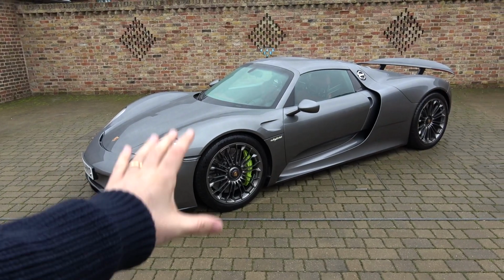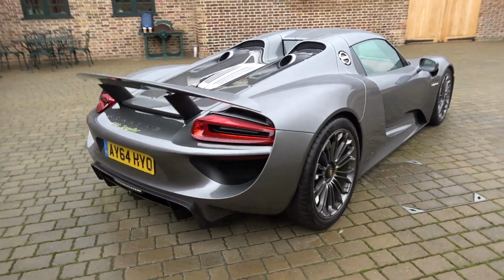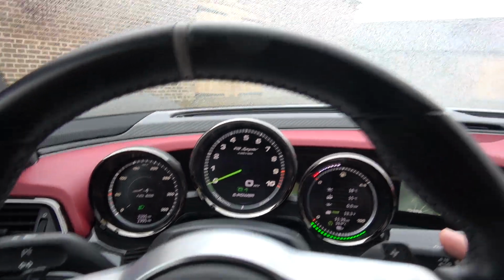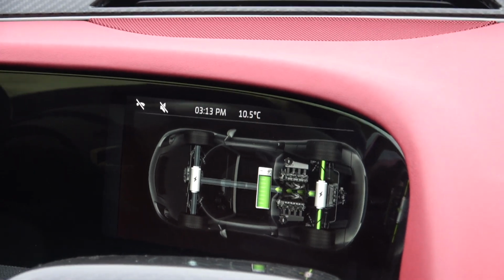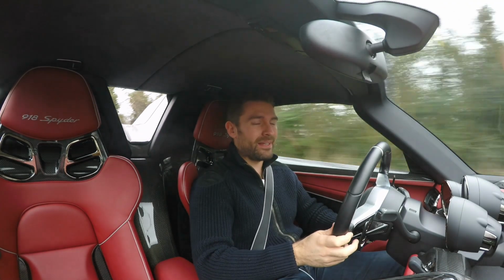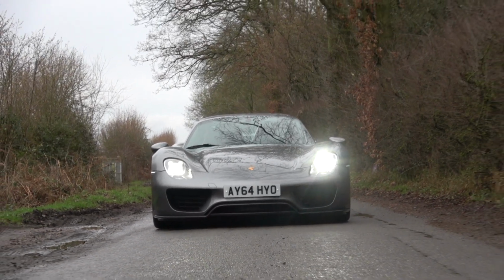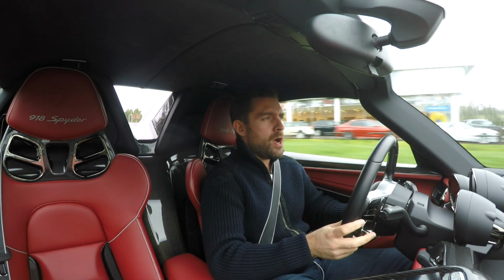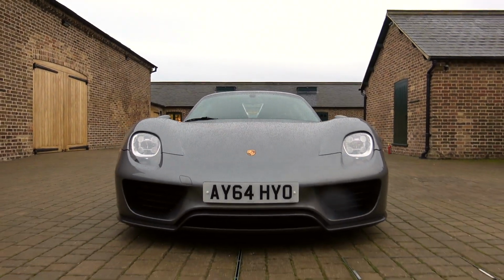Porsche 918 Spyder - First Drive Review!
Here's the Porsche 918 Spyder Hypercar, a high revving, 4.6 litre naturally aspirated V8 with hybrid assist generating a combined 887 horsepower and 940 pound-feet of torque!The V8 engine is paired with a dual set of electric motors and a seven-speed PDK gearbox. Together with four-wheel drive and active aero - the Porsche 918 Spyder has mind-bending performance!

MUSIC